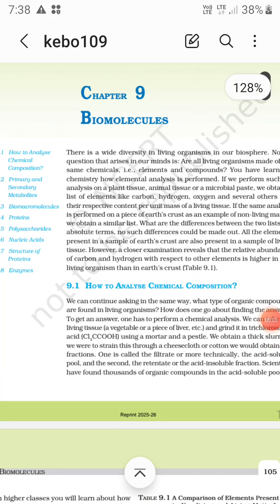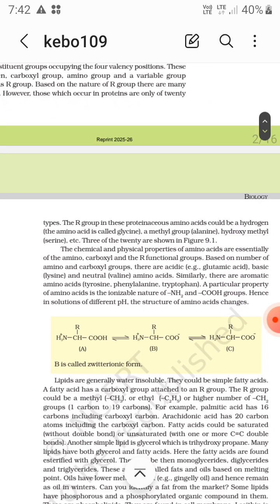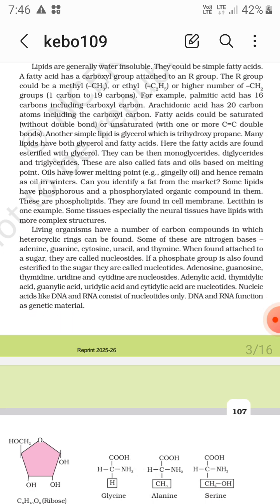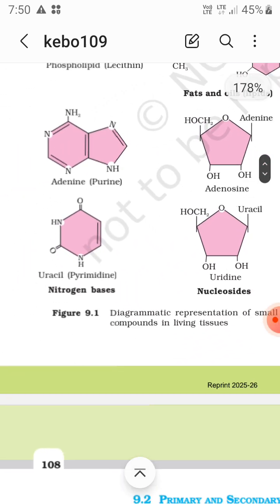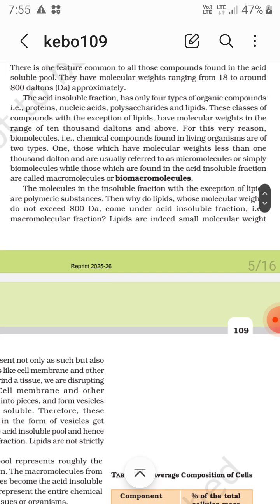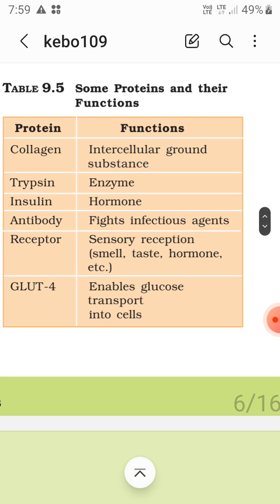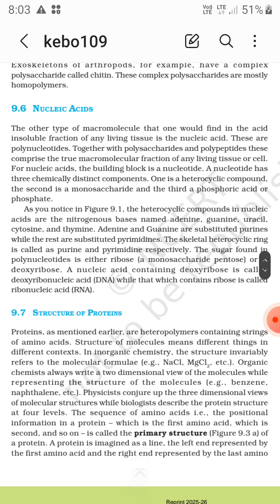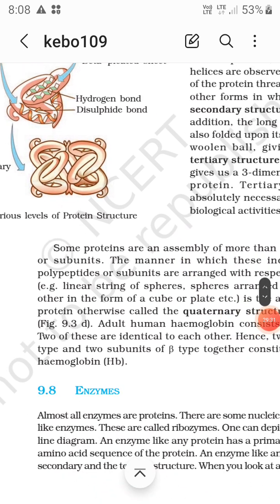Biomolecules Class 11th Ncert Biology For Neet 2026